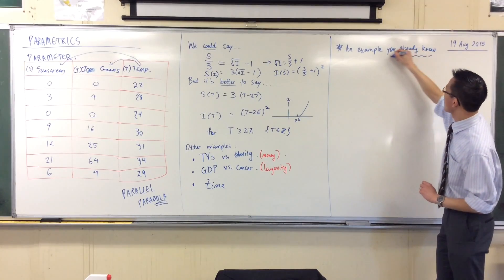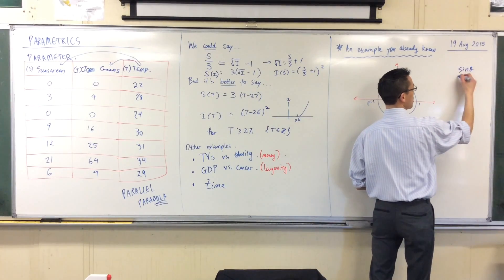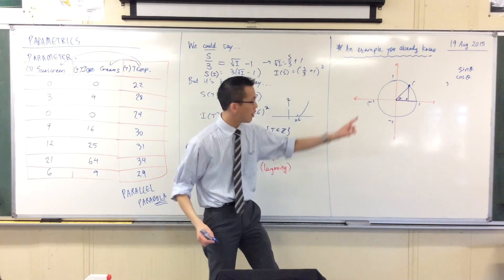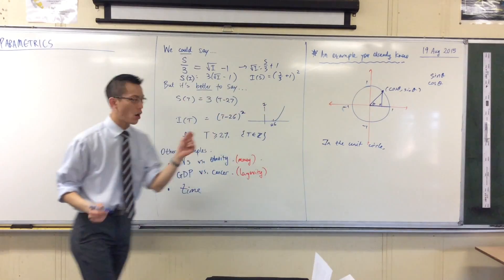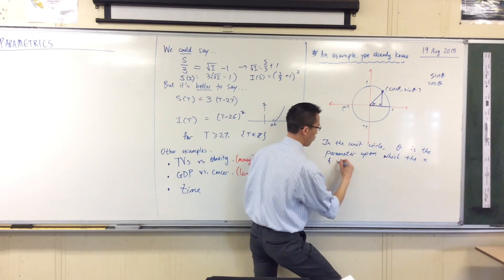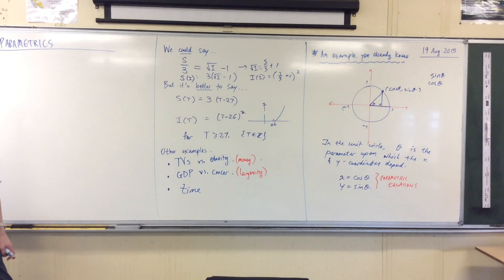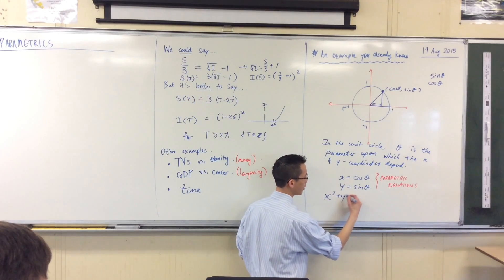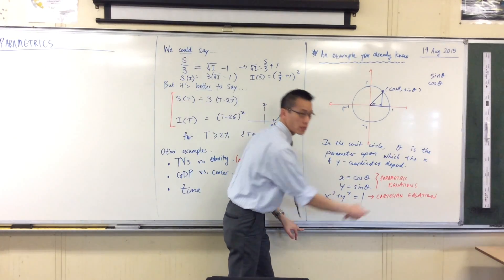Introduction to Parametrics (3 of 3: A Familiar Example)